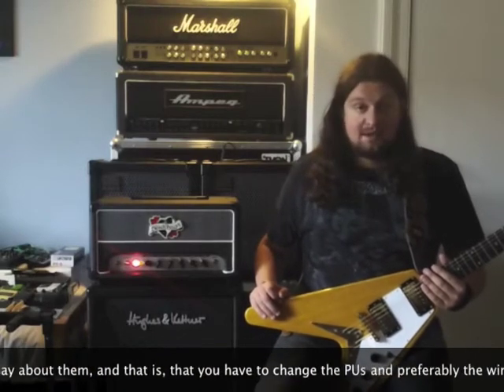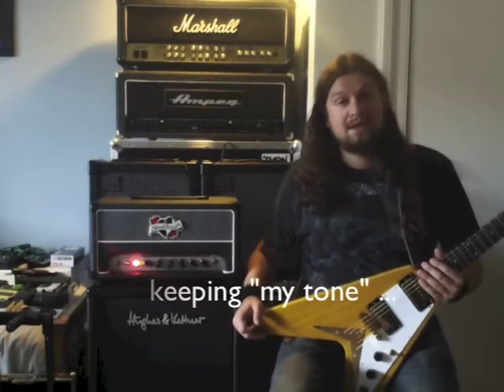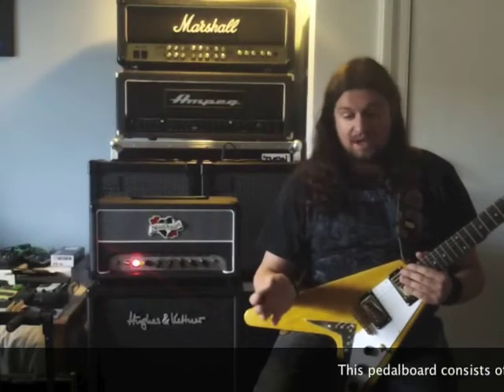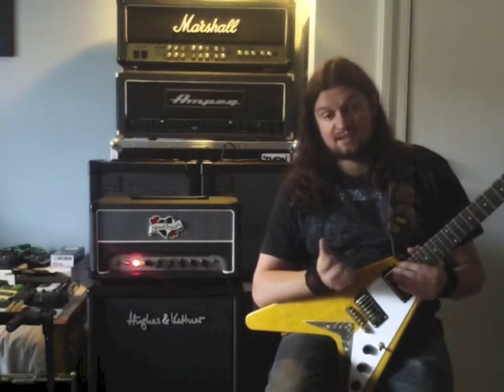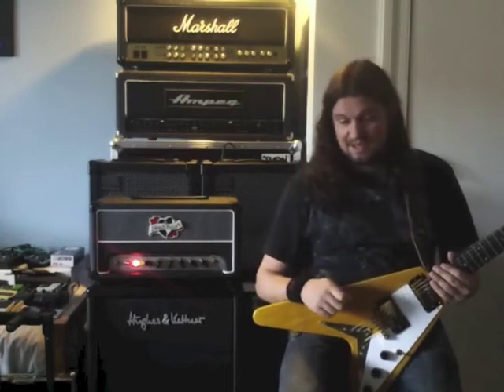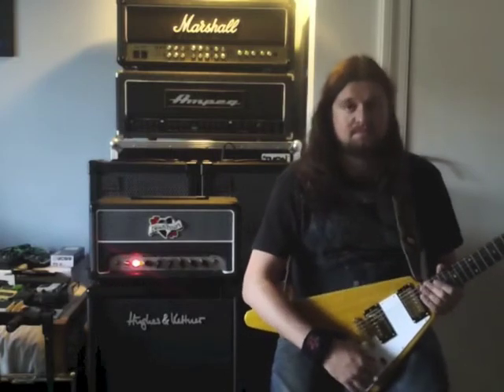Pick-up shoot-out Gibson vs. DiMarzio vs. Seymour Duncan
This movie is about replacement pick-ups (by Gibson, DiMarzio and Seymour Duncan). The following pickups are demoed: Gibson Classic '57, Gibson BurstBucker III, Gibson P-490R, Gibson P-496T, Seymour Duncan Jazz, Seymour Duncan Full Shred, DiMarzio PAF Pro, DiMarzio Air Classic, DiMarzio Air Norton, DiMarzio Evolution Neck, DiMarzio Super Distortion, DiMarzio Steve Morse Model Bridge and DiMarzio FRED